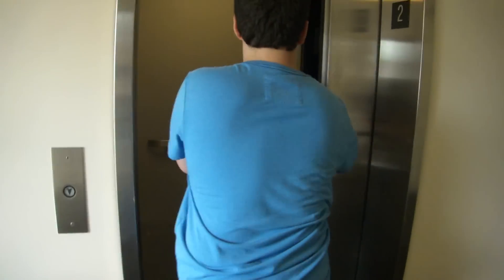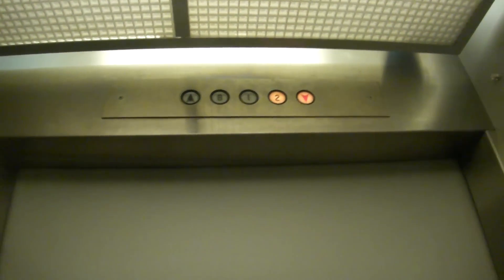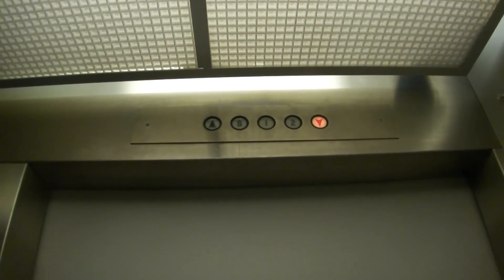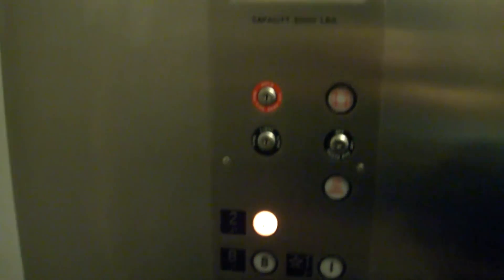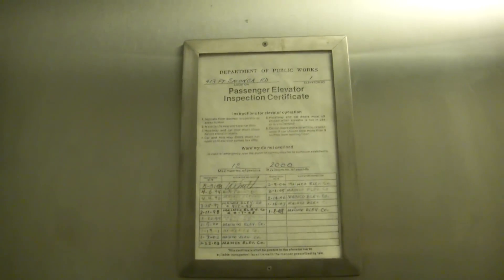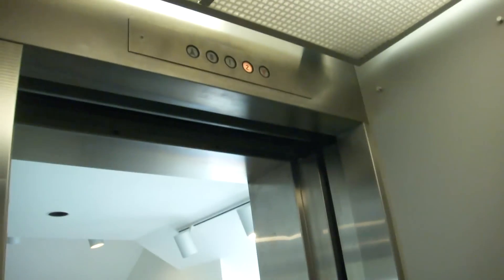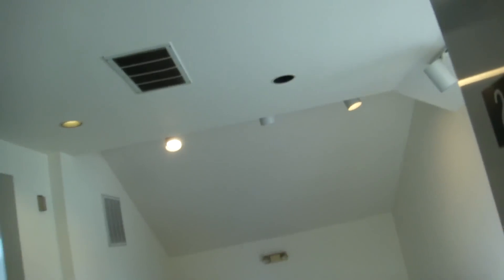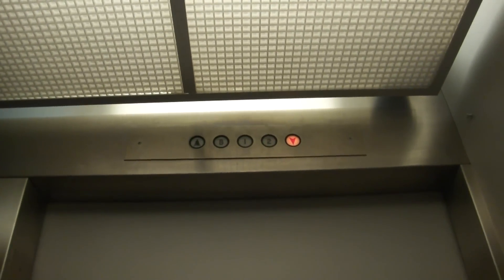Telpher Hydraulic Elevator at 413 Fort Salonga Road, Northport, NY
Installed: 1994
Speed: 125 FPM
Travel Distance: 3 floors
Fixtures: EPCO CircleLine